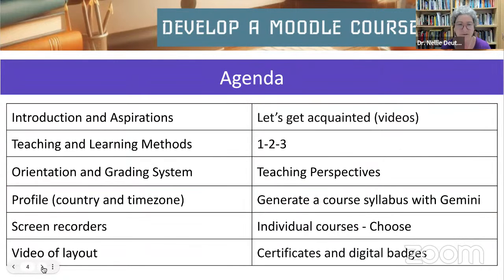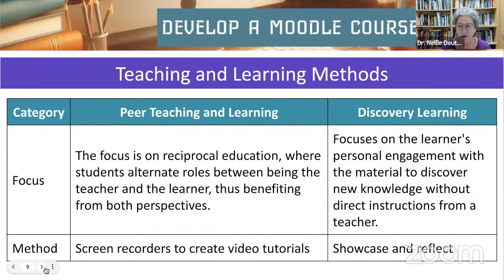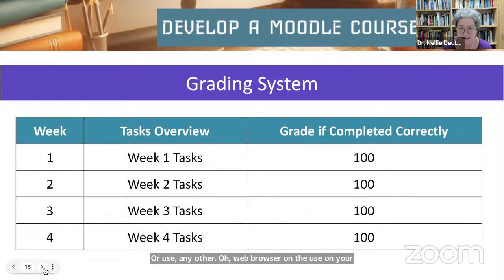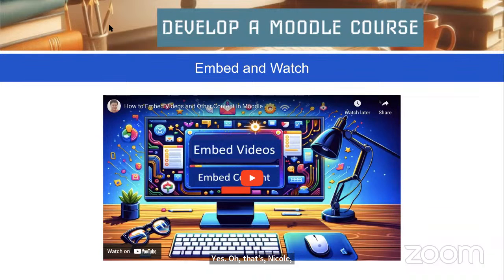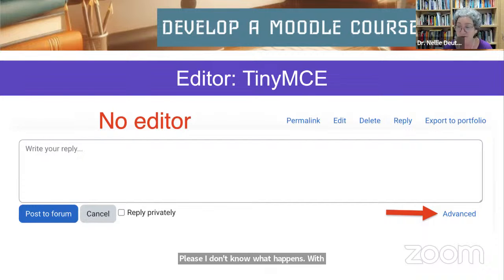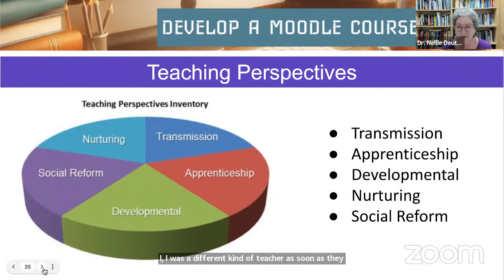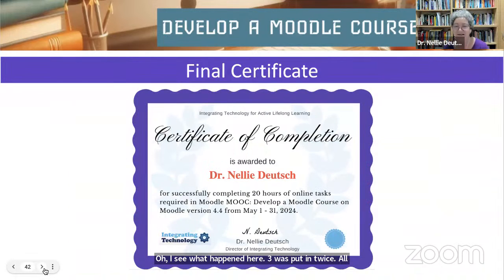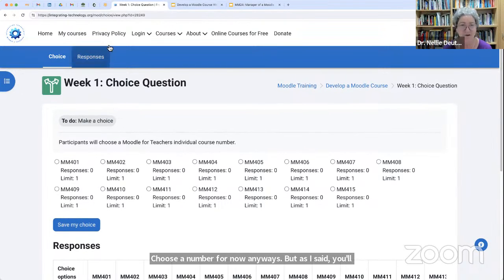Develop a Moodle Course Online Course: Week 1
This video is the first week of a four-week course on how to develop a Moodle course. The speaker, Dr. Nellie Deutsch, introduces herself and her experience with Moodle and computer-assisted language learning. She also talks about the benefits of active participatory learning, which is an approach where students actively engage in the learning process.

Introduction and aspirations: Dr. Deutsch introduces herself and her experience with Moodle and technology in education. She talks about the benefits of active participatory learning, which is an approach where students actively engage in the learning process.
Needs assessment survey: Participants will have filled out a needs assessment survey before the course.
Completing your profile: Participants will need to add their country and time zone to their profile.
Choosing a screen recorder: Dr. Deutsch recommends screencast-o-matic or Screencastify as screen recording tools.
Creating a course layout video: Participants will create a video showcasing the layout of the course.
Grading system: There is a grading system in place where activities are connected to the course completion and certificates.
One two three video: Participants will create a short video (10-15 minutes) about themselves as learners.
Background: Participants will answer a question about what sparked their interest in joining the course.
Interest: Participants will answer a question about their expectations for the course.
Teaching perspectives: This is an inventory that helps teachers reflect on their identity and how it influences their teaching style.
Generating a course syllabus with Gemini: Participants will use Gemini, a free tool by Google, to generate a course syllabus.
Individual courses: Each participant will have an individual Moodle course to develop.
Choosing a topic and title for the course: Participants will brainstorm a topic and title for their course

I recommend SOL for web hosting including Moodle and Wordpress because of the company's knowledge base, troubleshooting skills, caring attitude, and ongoing support